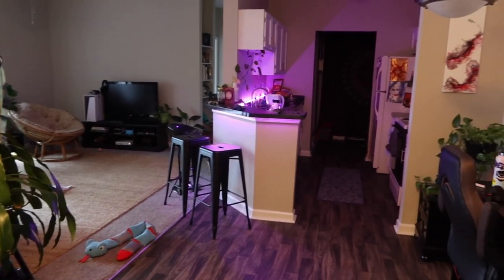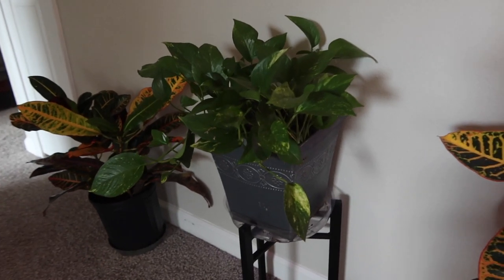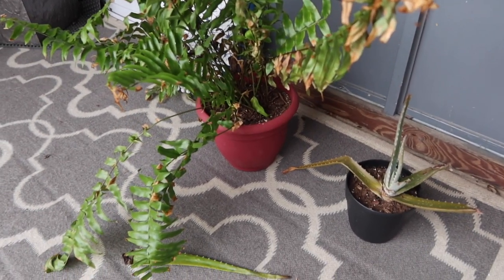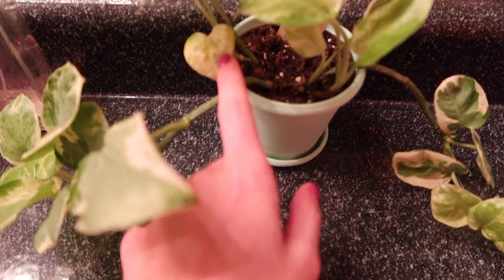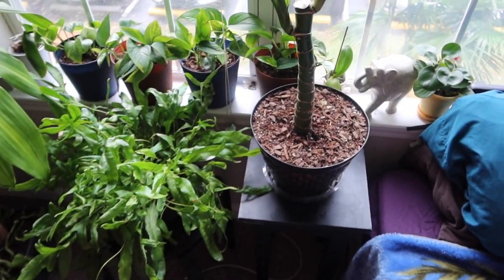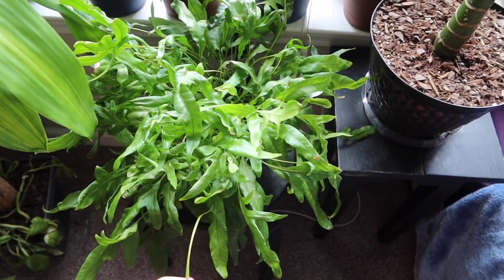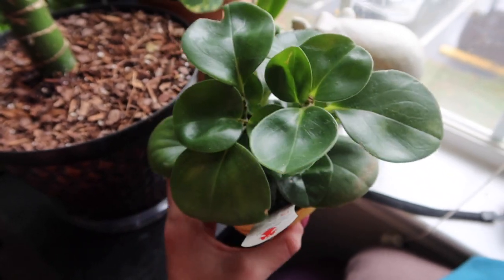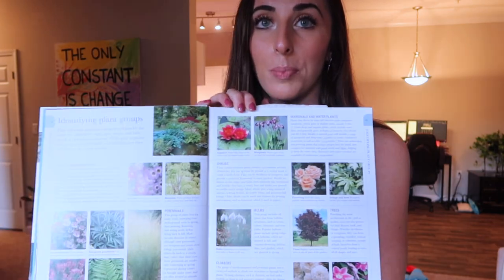My houseplant collection! 🌱 Fall 2020 | Brittany Bolt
I have about 40 plants now, this is my growing collection!

My favorite plant books:
- Botany for Gardners
- Wild at Home
- Houseplants, The Complete Guide
My favorite plant YouTubers:  @PLANTERINA   @wildfern   @Betsy Begonia ​

Live on Bigo: @brittanybolt
FREE $10 LYFT CREDIT: BRITTANY412628